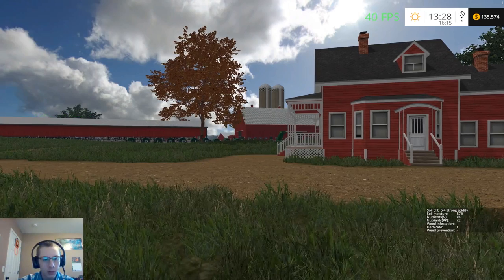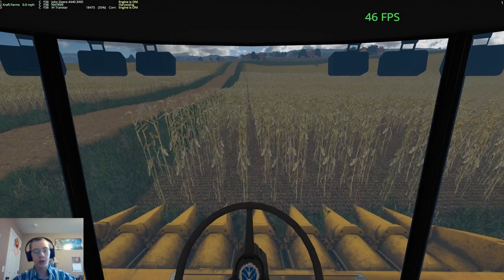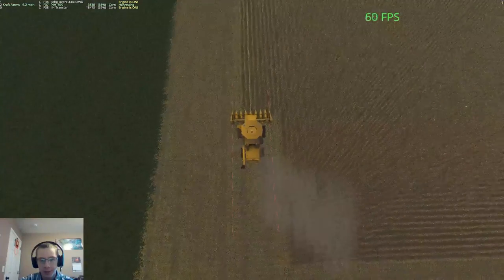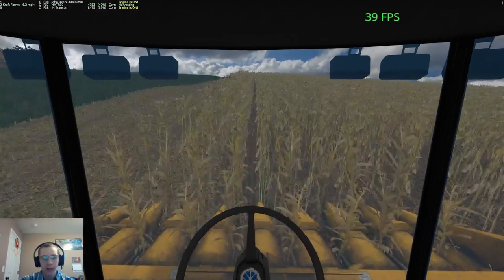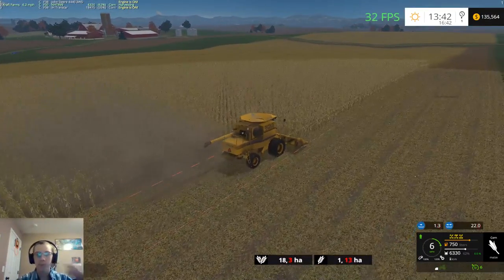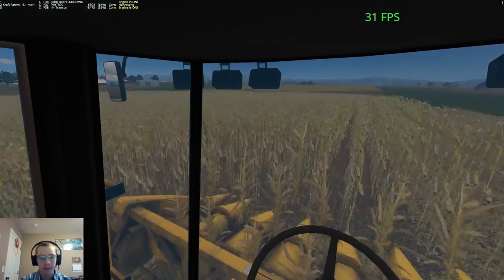FS15 Clover Creek Episode 5-Workin On More Corn Harvest